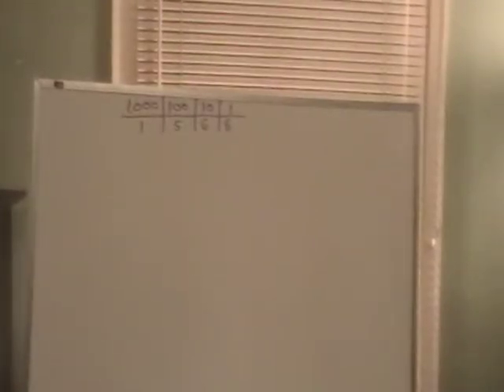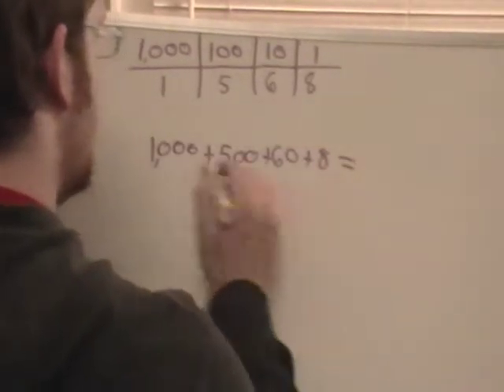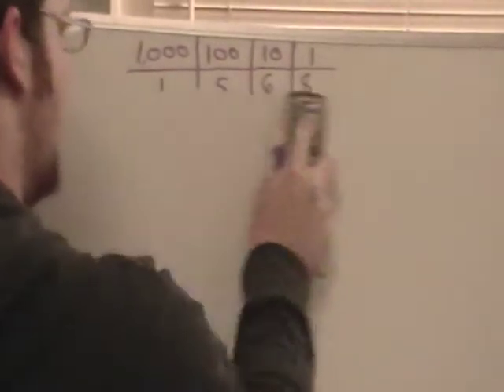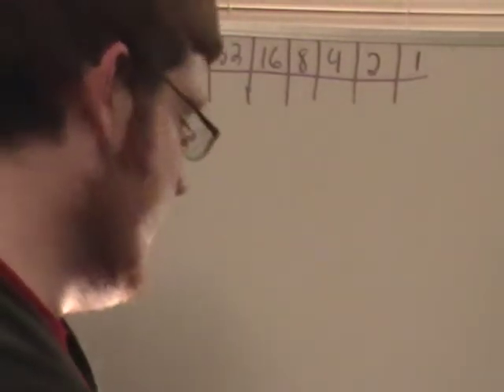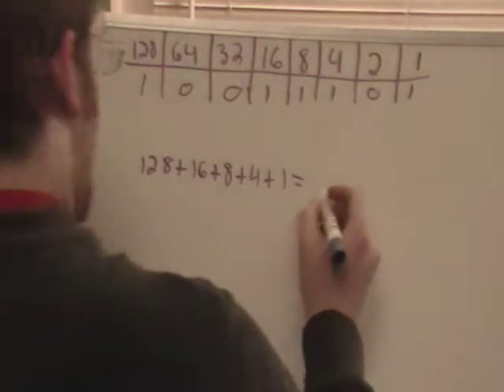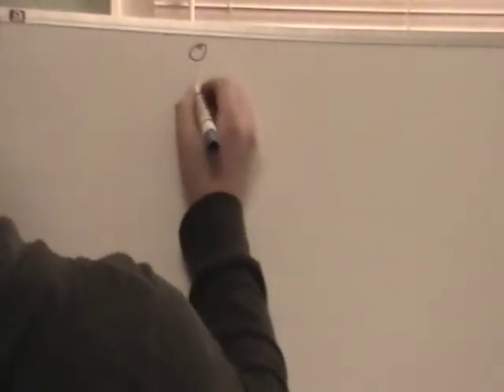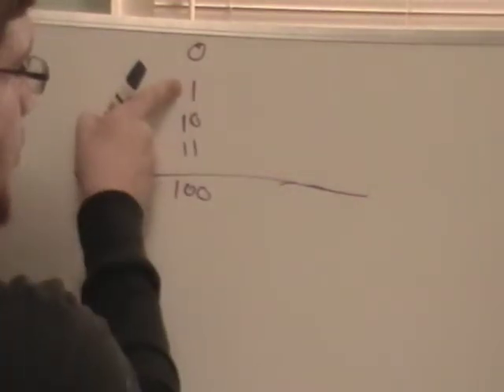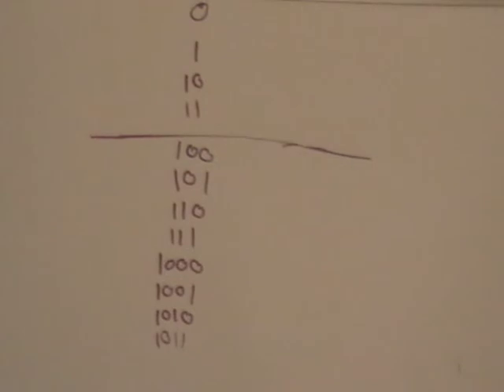Binary Numbers-- Converting and Counting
Learn to count like a computer  in this video!